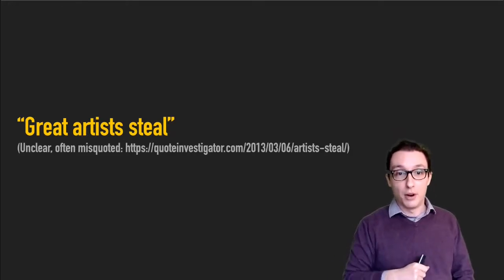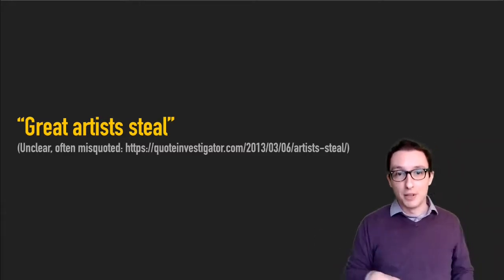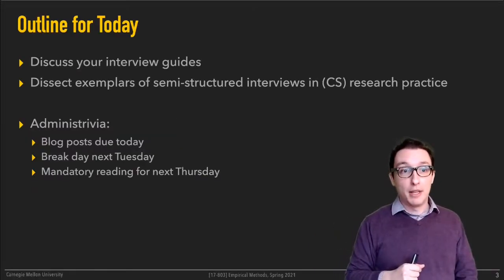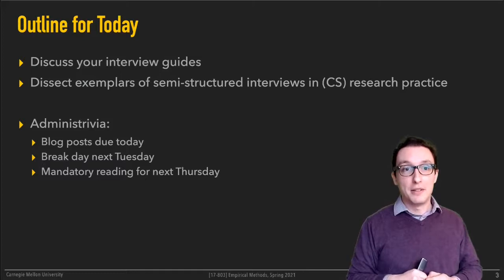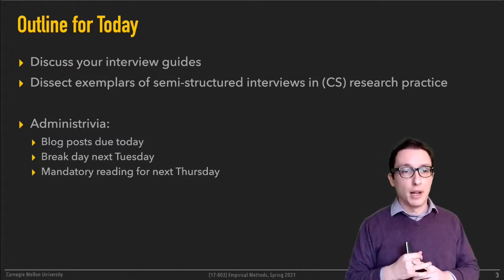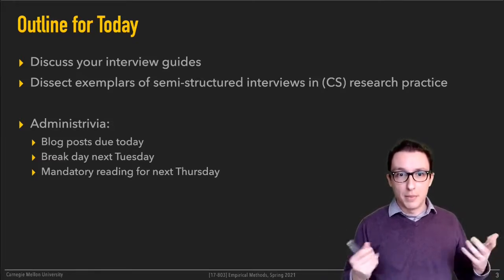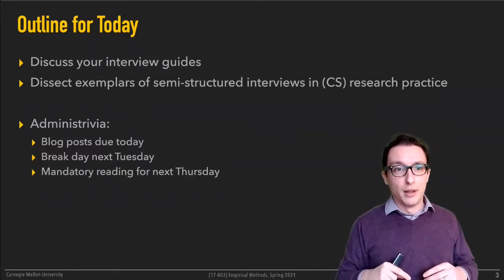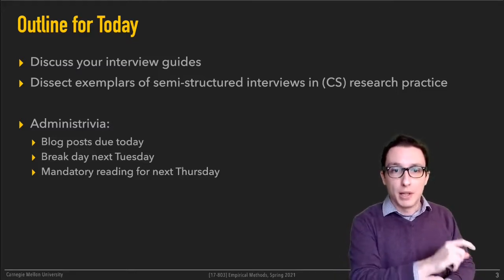Methods L06 - Interview Model Papers [CMU 17803 Empirical Methods - Spring 2021]